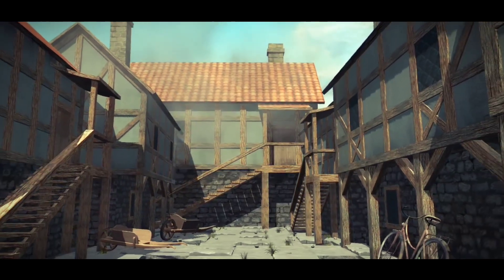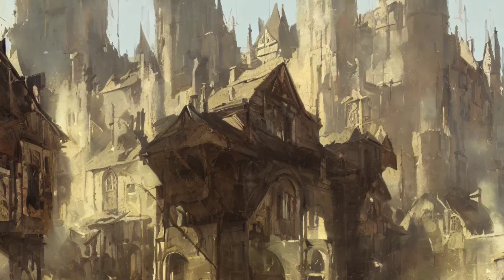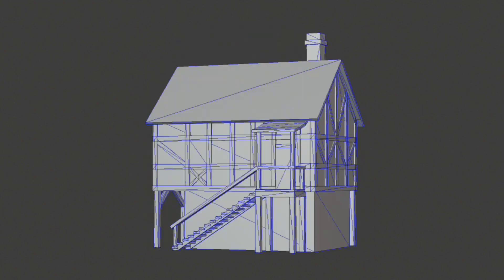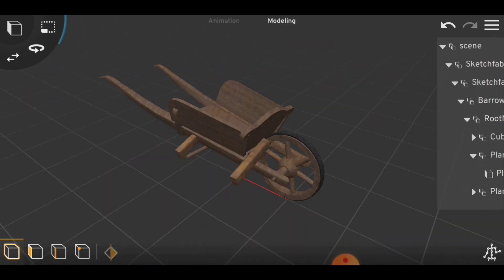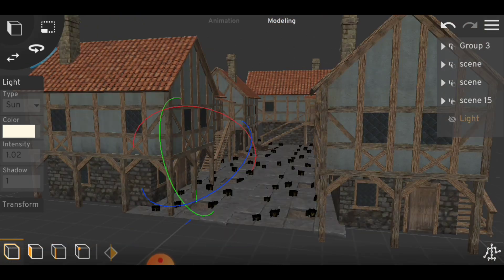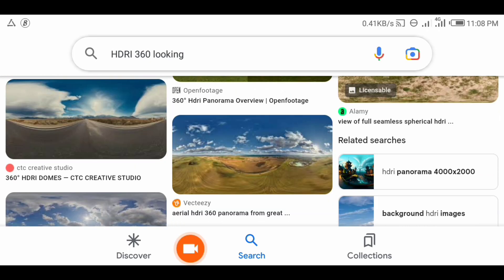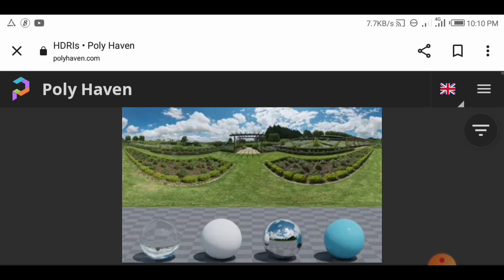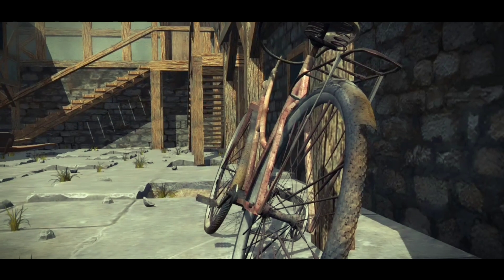Prisma 3d new possible scene setup in 2024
Prisma 3d possible scene setup in 2024 realistic 3d scene